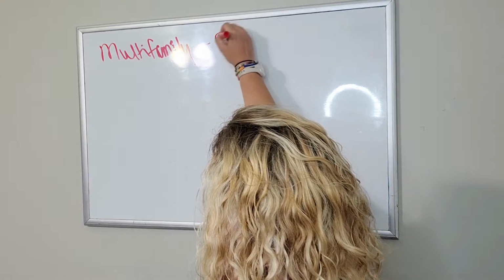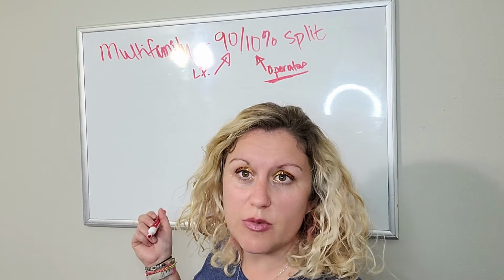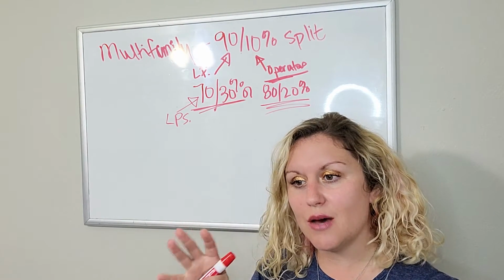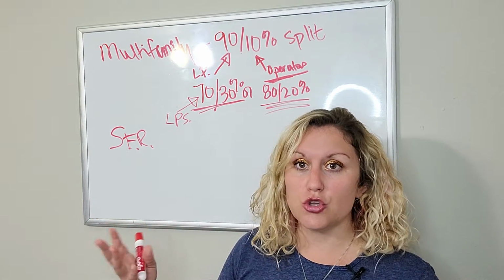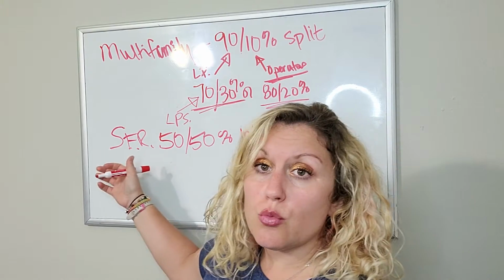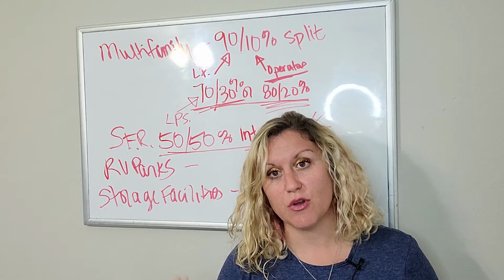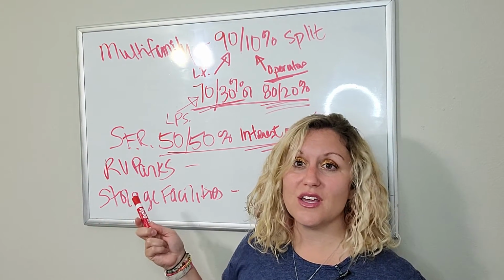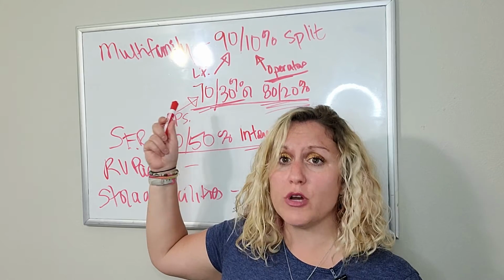Top 3 Things You Need To Know Before Accepting an Equity Partner for your Joint Venture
In today's video, I talk about the top 3 things you need to know before accepting an equity partner for your joint venture. If you are a new real estate investor, it is important that you're aware of this and you take this into consideration before doing a joint venture.

Hope you find this video helpful. I welcome questions as well if you have any!

00:00 - Intro
01:14 - Multi-family as an example
02:37 - Single-family example
07:15 - RV parks, storage facilities

Follow my Husband, He is AWESOME and an expert in Payment Processing

What's included:
ROI-Muse Total Access Package (Includes Commercial and Residential Tools)
Webinars/Training: Included for Free
Onboarding Call: Included for Free
Future Enhancements: Included for Free
Price Guarantee: Your price will never change if purchased during this promotion
Money-Back Guarantee: Cancel in 30 days and get a full refund.

KEEP INVESTING!
KEEP LOVING!
KEEP SUPPORTING!